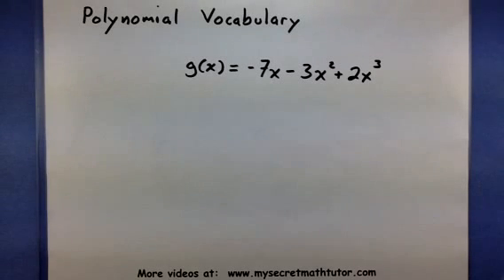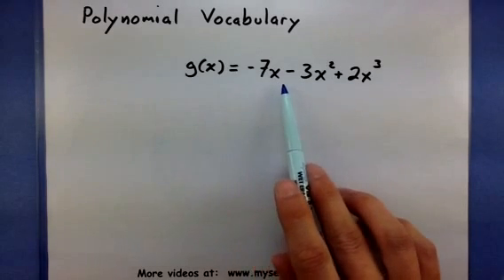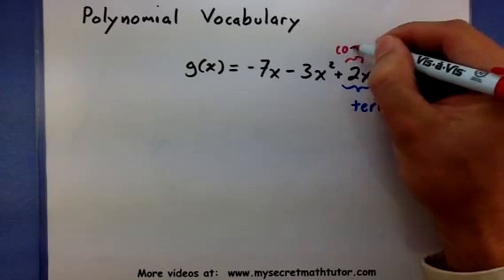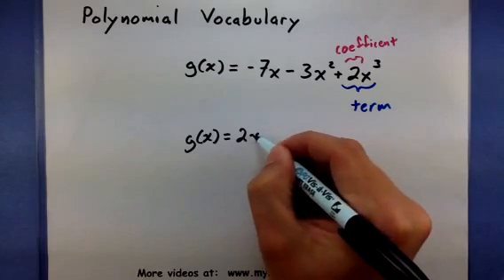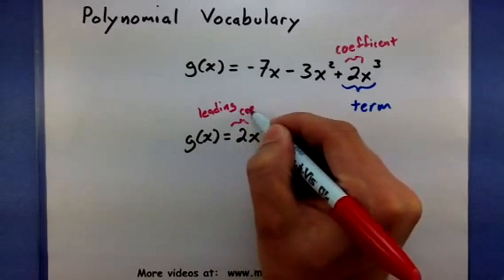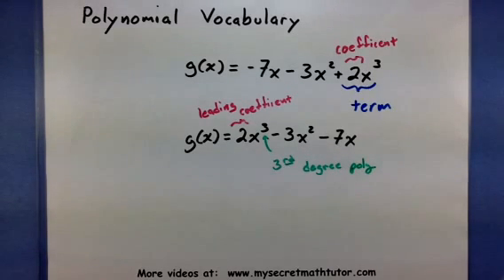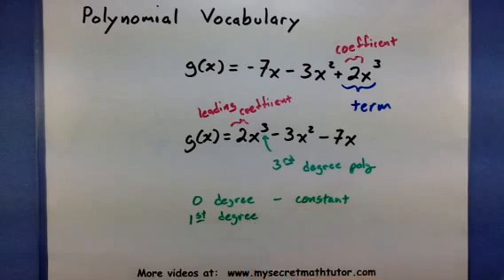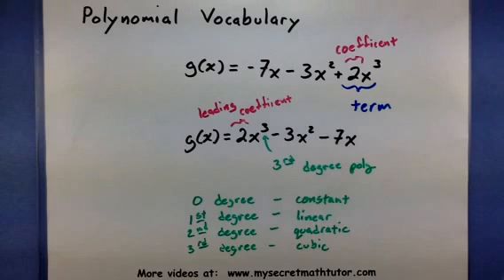Pre-Calculus Polynomial Vocabulary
This example covers some of the vocabulary used when talking about a polynomial.  More specifically this video covers: Term, Coefficient, Leading Coefficient, and Degree.